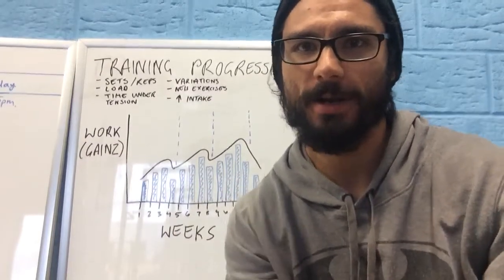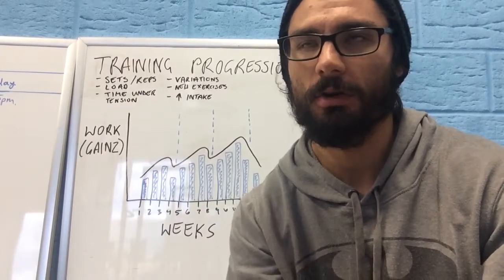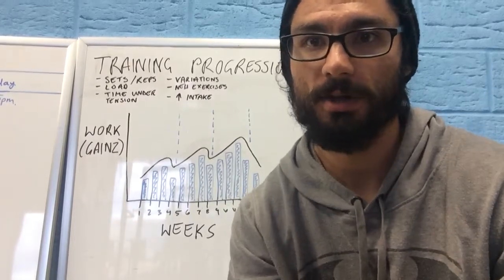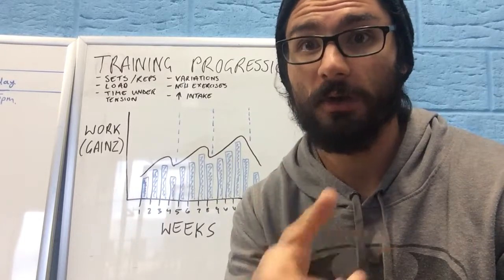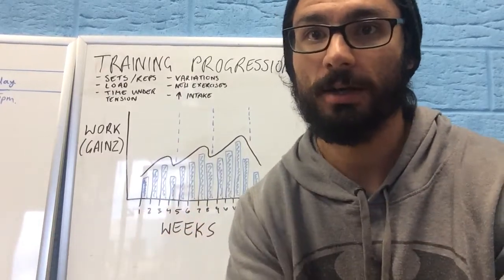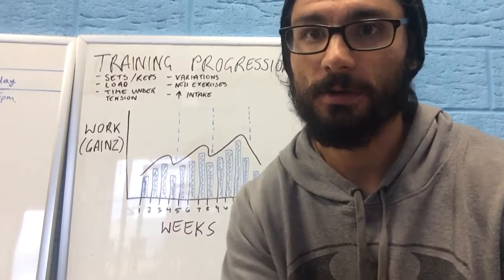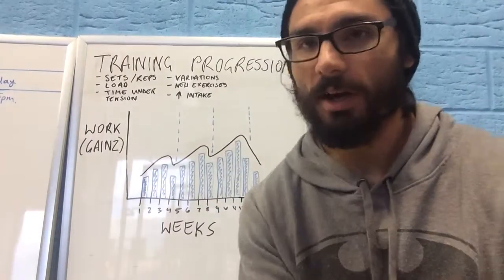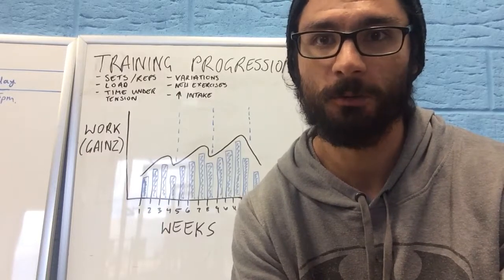GAINZ Vlog Episode: 12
How to change training up to keep the GAINZ train 🚂 going